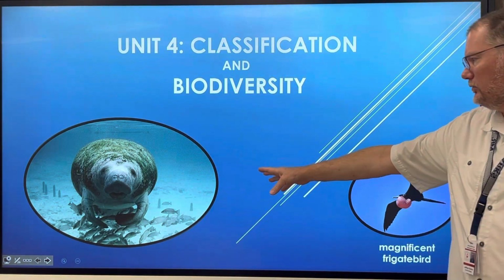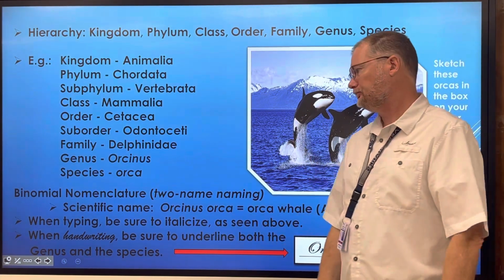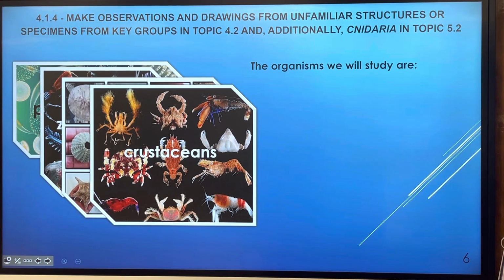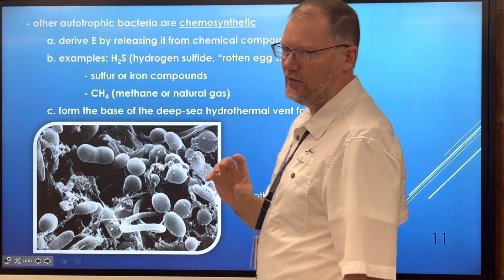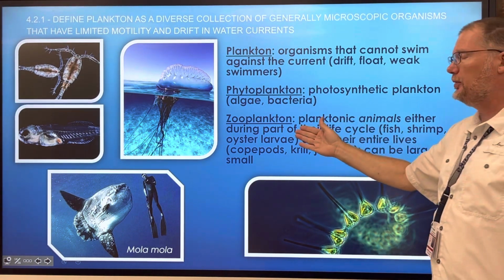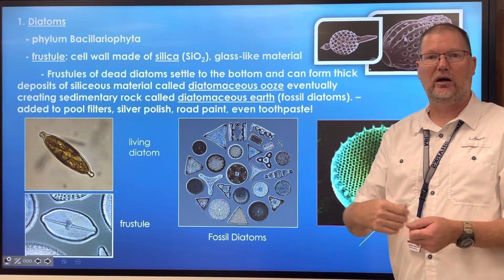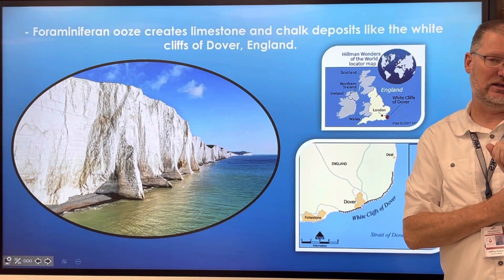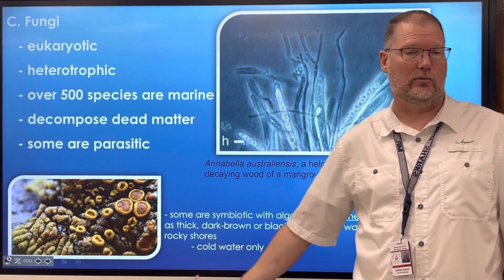Mr Keene - AICE Marine, Unit 4, Part 1